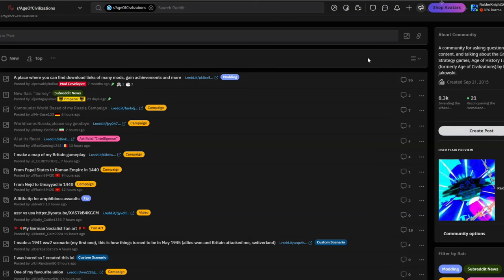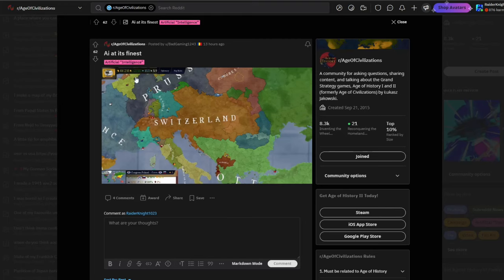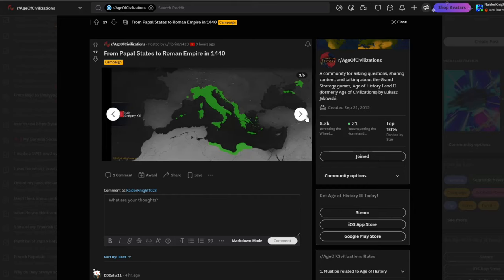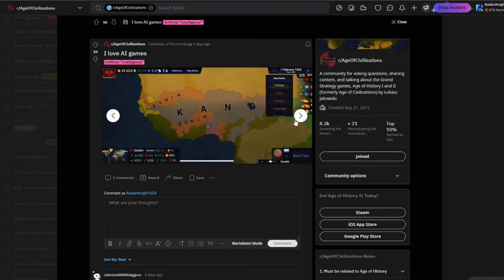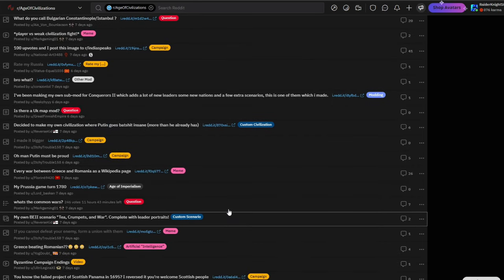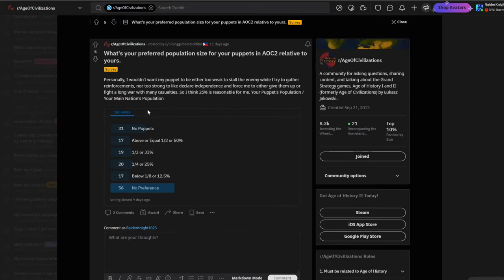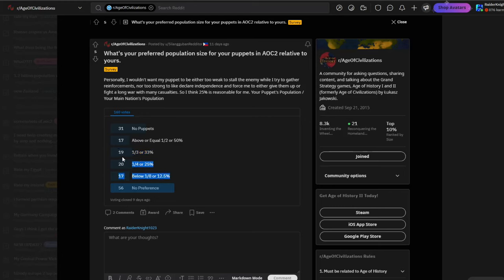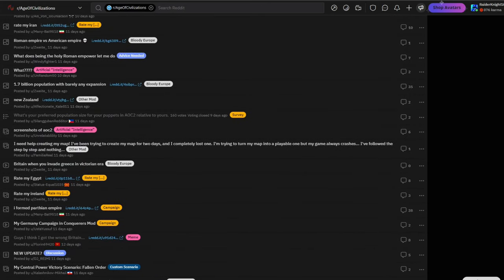Age Of History 2 Reddit...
the city of clouds never sleeps...